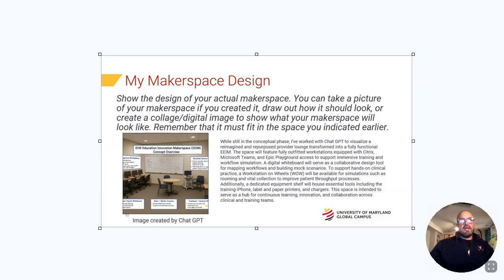INST 605 9040 Designing an Educational Makerspace Assignment